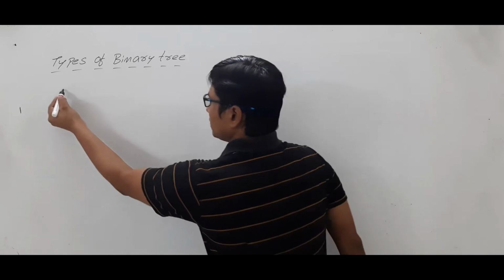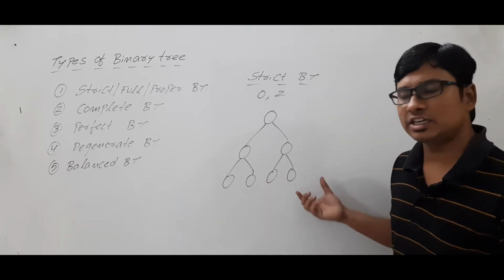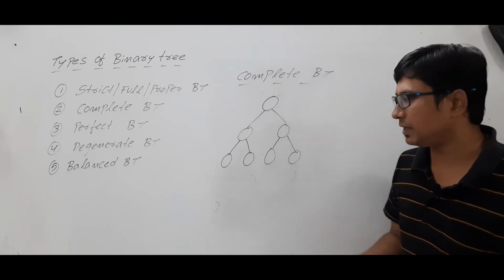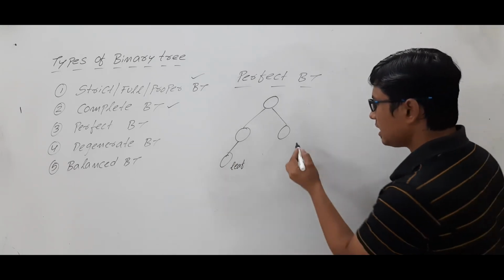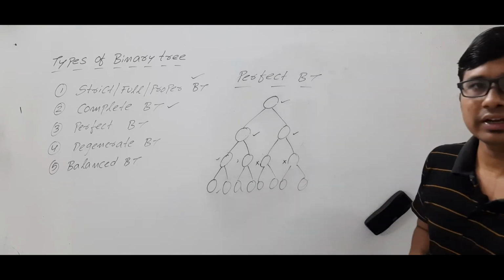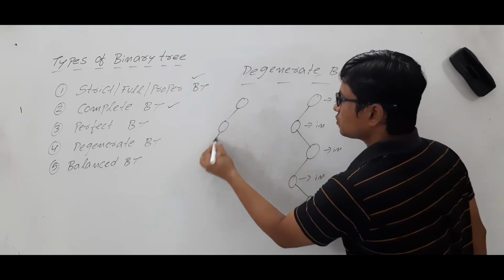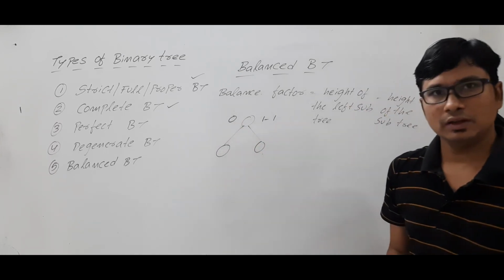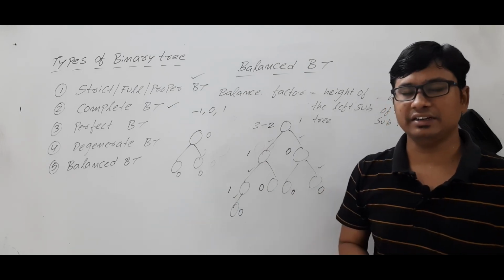STRICT BINARY TREE | COMPLETE BINARY TREE | PREFECT BINARY TEE | BALANCED BINARY TREE | DEGENERATE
In this video, i have discussed various binary trees such as strict or full binary tree, complete, and prefect binary tree
types of binary tree 0:41
strict binary tree 1:54
 complete binary tree 4:06
prefect binary tree 7:15
degenerate binary tree 12:09
Balanced binary tree 14:25